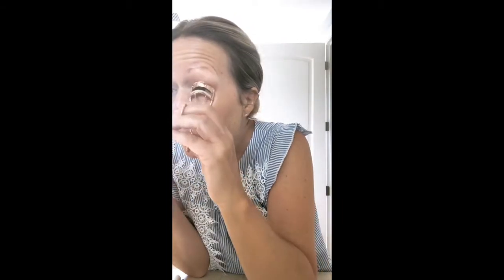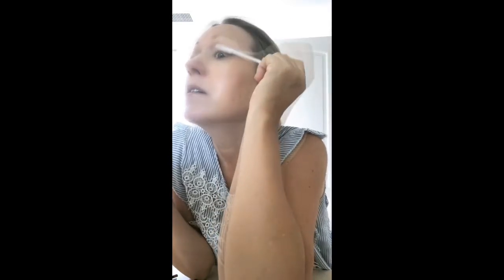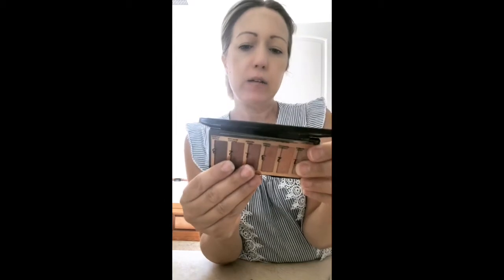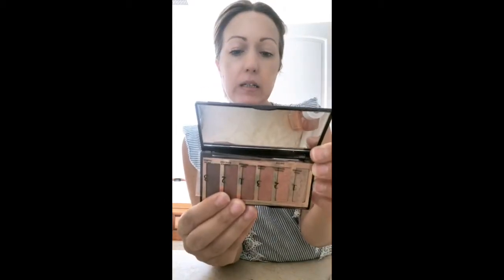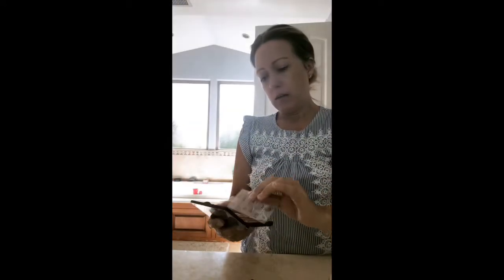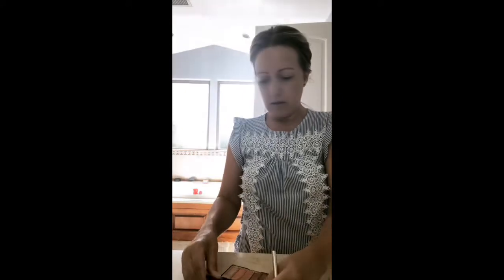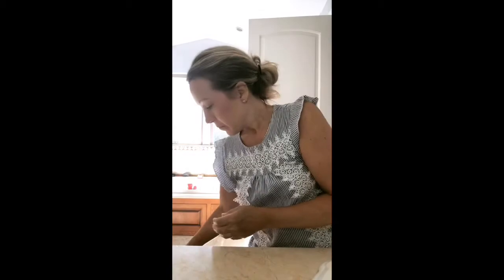Morning No Makeup Makeup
Jack Black
Trish McEvoy
YSL Foundation
Jurlique
L’Oréal Primer Mascara